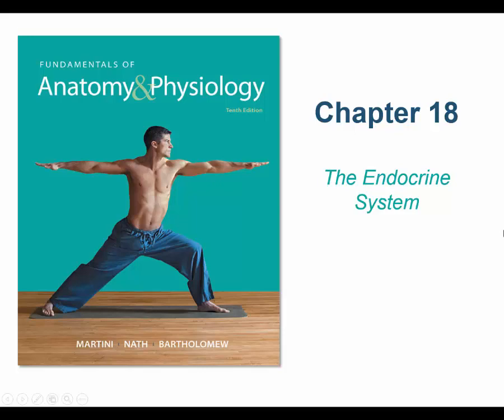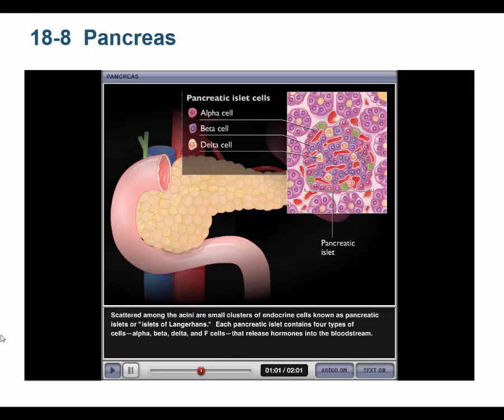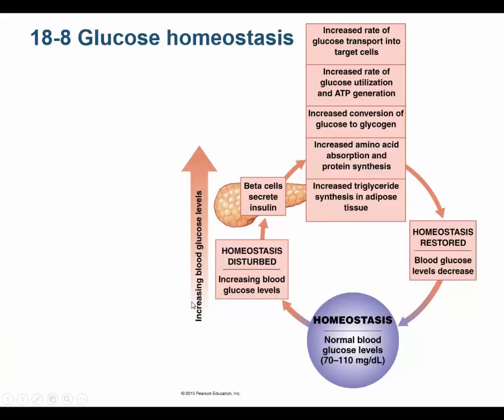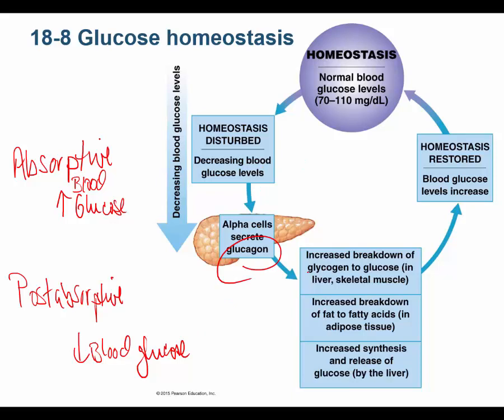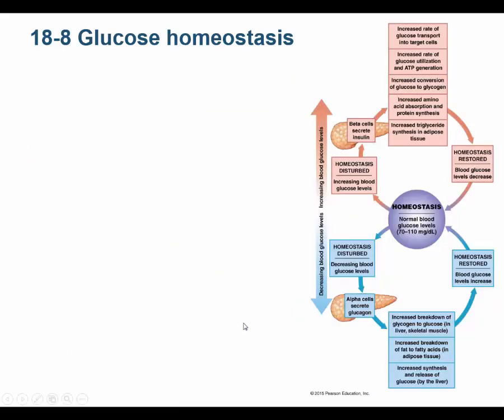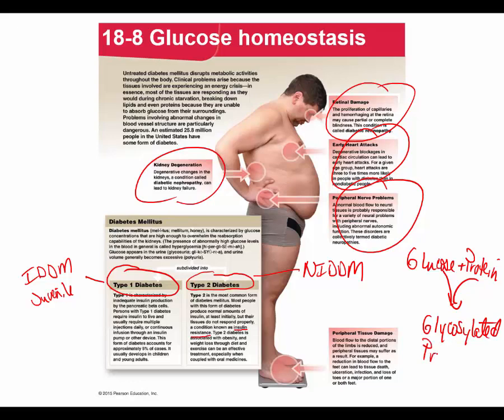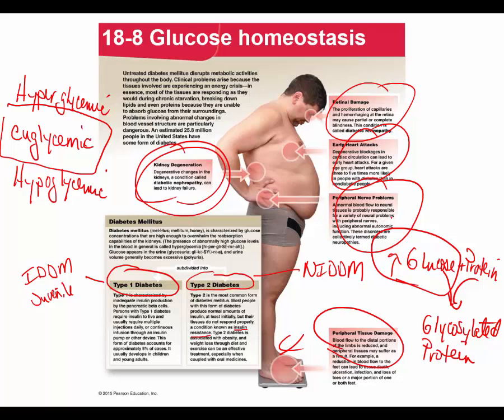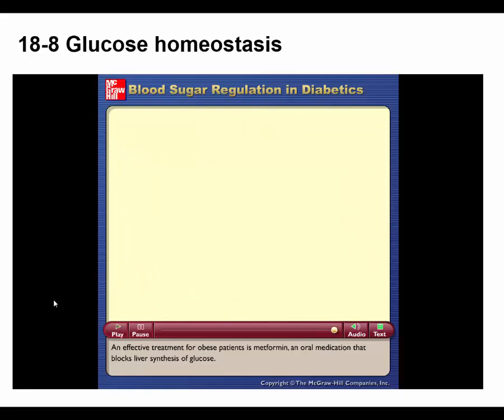Endocrinology Jeffrey Kiggins lectures 6of8